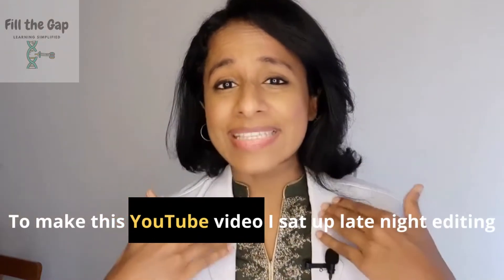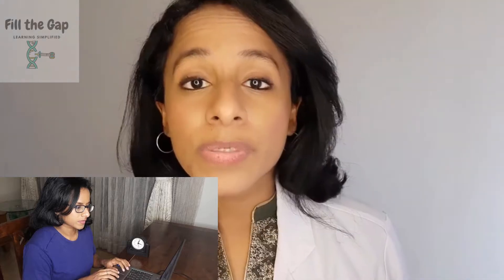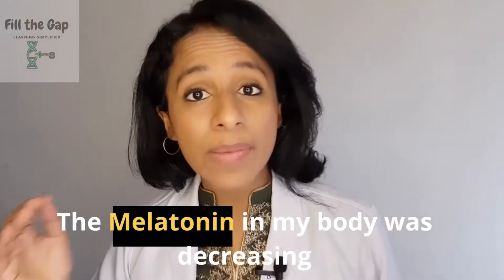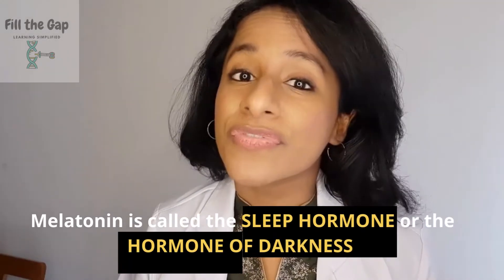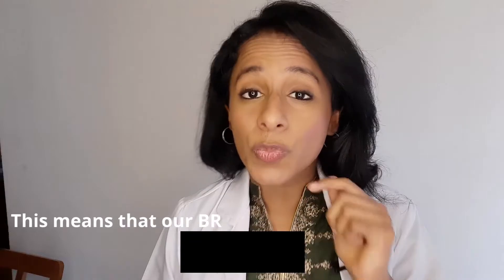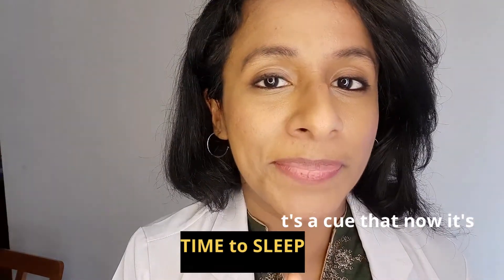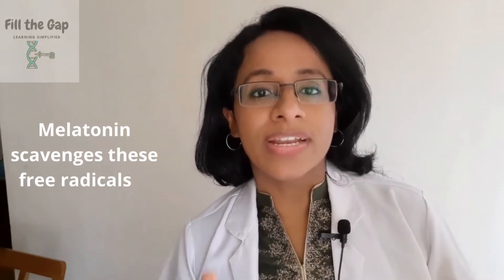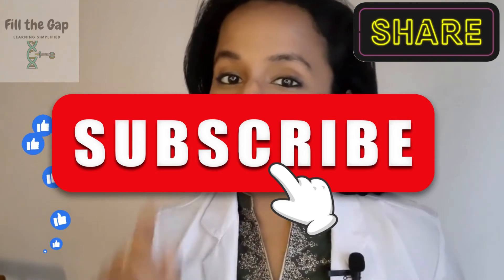Chemical Control & Integration Part 2 NCERT Highlights I Pineal Gland I Melatonin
Melatonin produced by the Pineal Gland influences our Sleep Wake Cycle , Body Temperature, Metabolism, Pigmentation, Menstrual Cycle, Defense (Anti-oxidant) and so much more in our body.

The Blue light from our electronic devices inhibits our brain from producing melatonin from the Pineal Gland. This interferes with our sleep. This is why we are always told to keep our phones away at least one hour before sleep. Melatonin is also an Anti-Oxidant which scavenges free radicals and keeps our body safe from diseases. It also has  influence on Metabolism,  Body Temperature, Pigmentation and Menstrual Cycle.

Chemical Coordination & Integration I Class 11 I Biology NCERT Highlights I NEET I Part 2 I Melatonin & Pineal Gland I Dr. Anpu I Fill the Gap I  I NEET UG I Board Exams I Focus Area

 This topic  will be usefu for preparation of NEET UG , NEET PG , MBBS, M.D,  BDS, MDS etc. These videos will help you in USMLE, NBDE, FMGE, INBDE, NEET PG,NEET UG, INICET PG, NCLEX, NEET MDS and different type of medical/dental board exams.